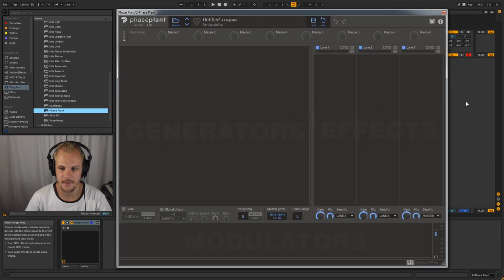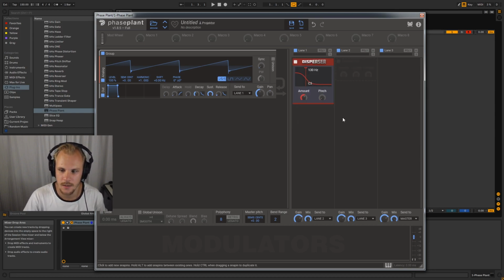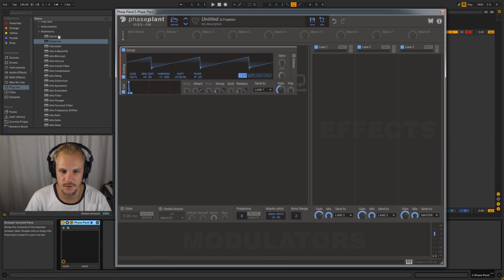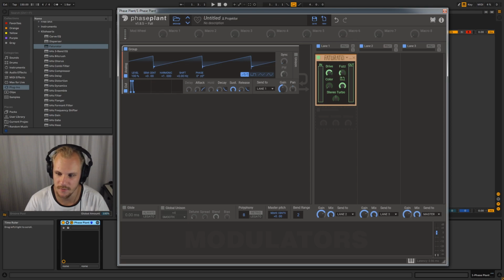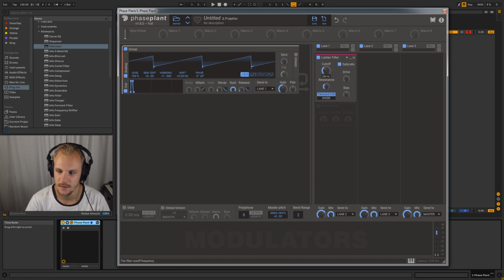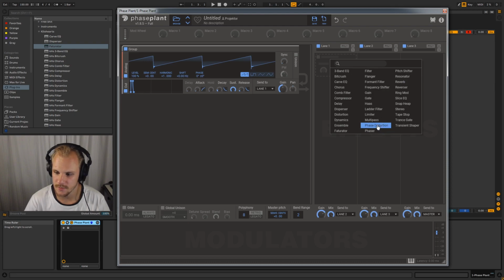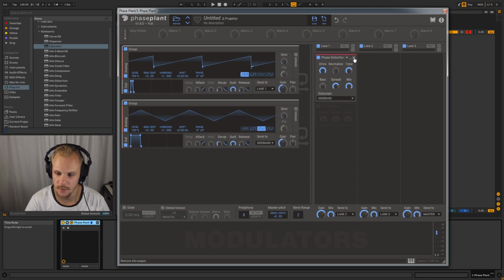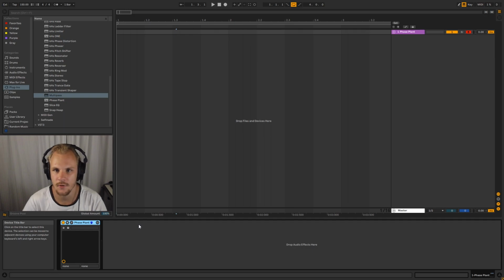The Kilohearts Workflow Explained EP.3: Effects & Snapins.